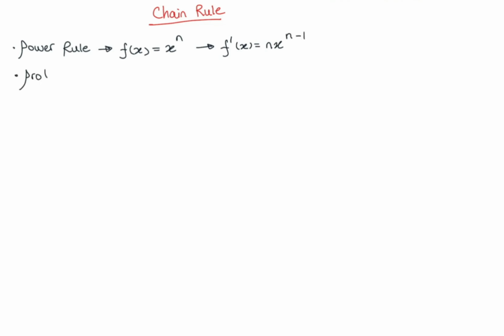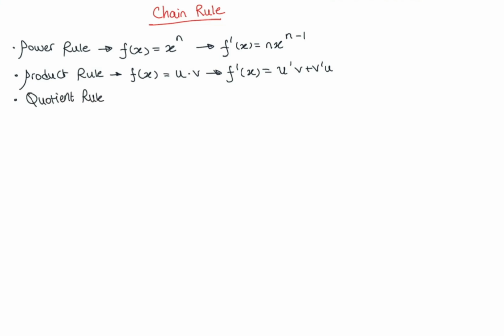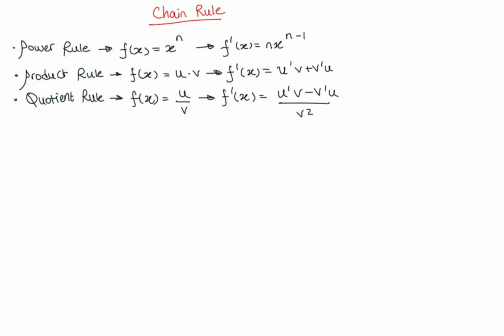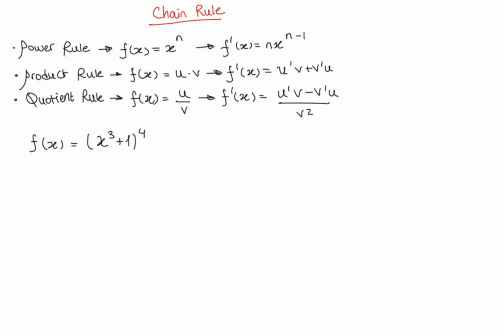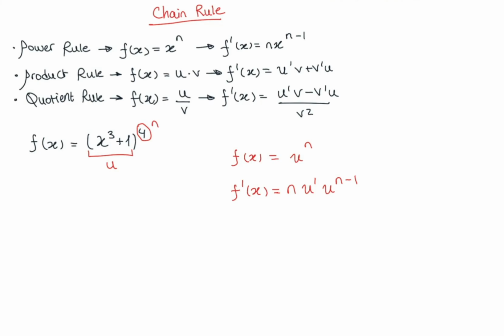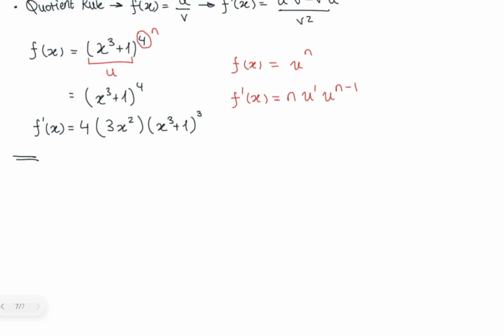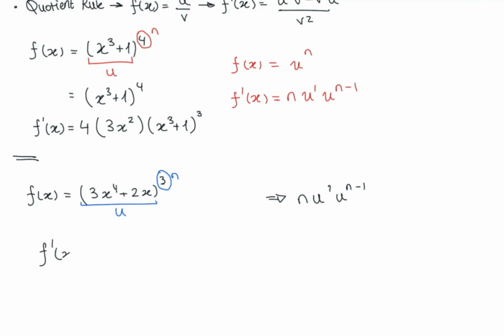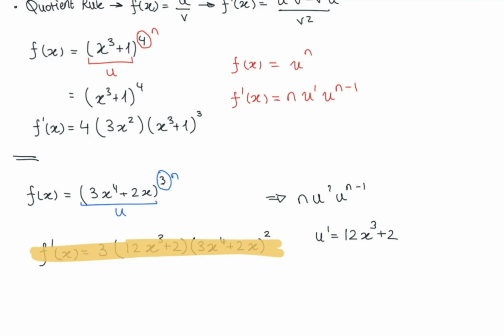How to Use Chain Rule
Learn how to use the chain rule in derivatives with simple step-by-step examples. In this video, I explain when to use the chain rule and how to differentiate composite functions in an easy and beginner-friendly way.

This video is helpful for students learning:
- Derivatives
- Chain rule
- Differentiation
- Introductory calculus